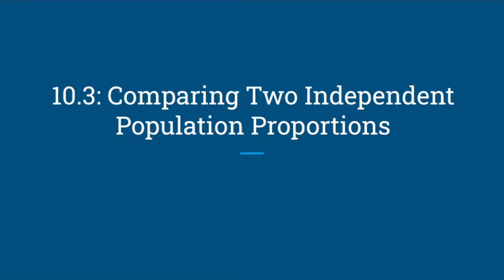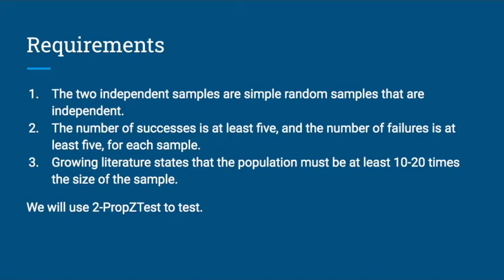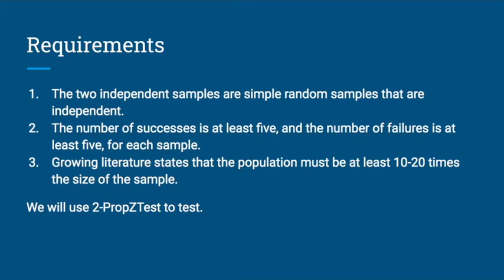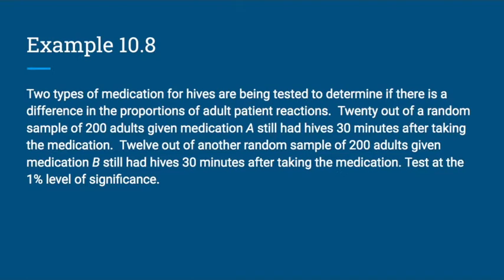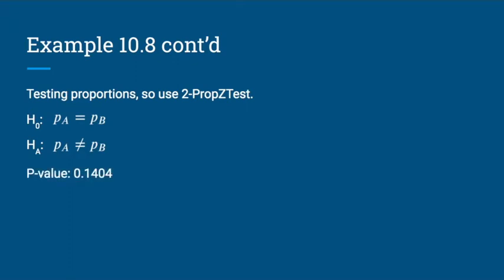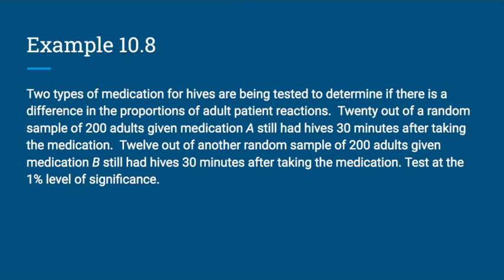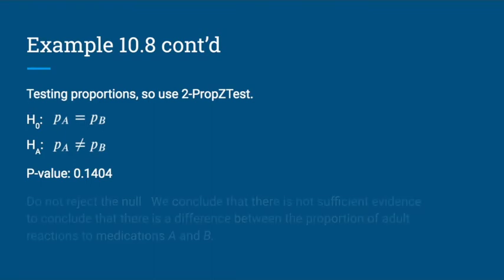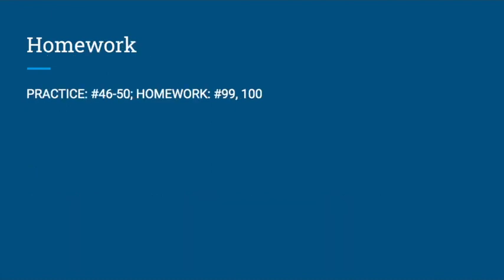Summer Stats Video 10.3